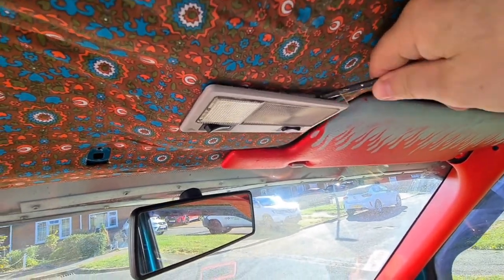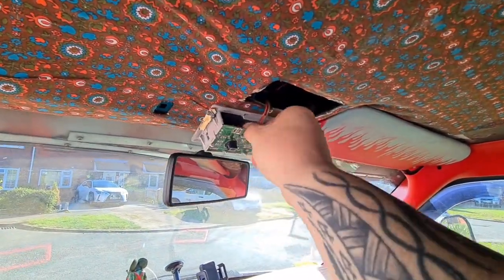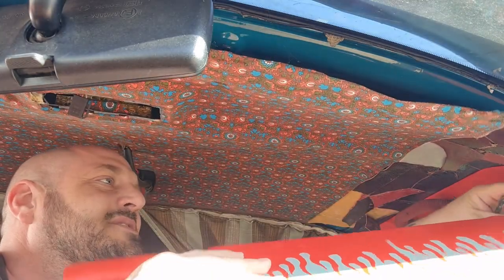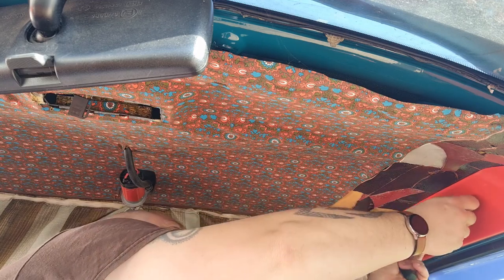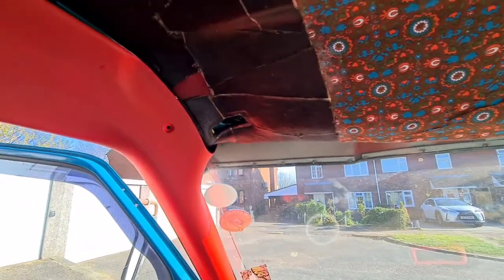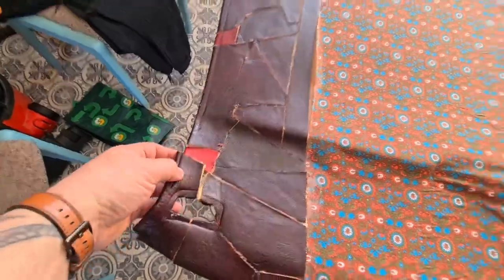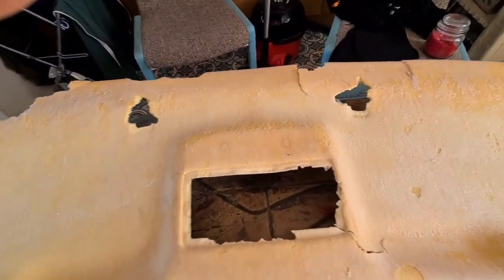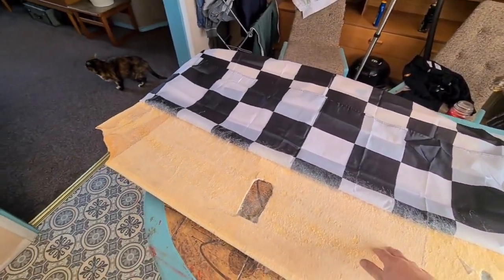VW T4 CAMPER BUILD- CUSTOM CAB ROOF LINING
how to removem, re cover and replace vw t4 cab roof lining.